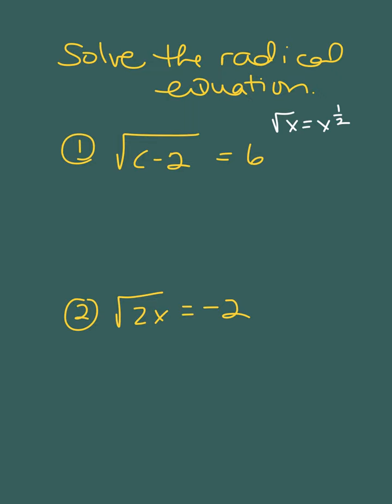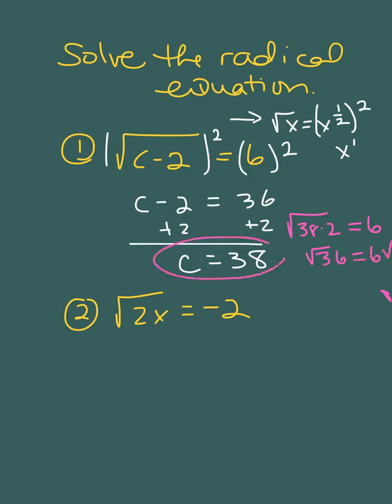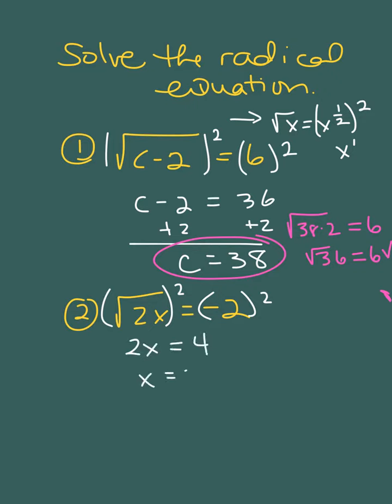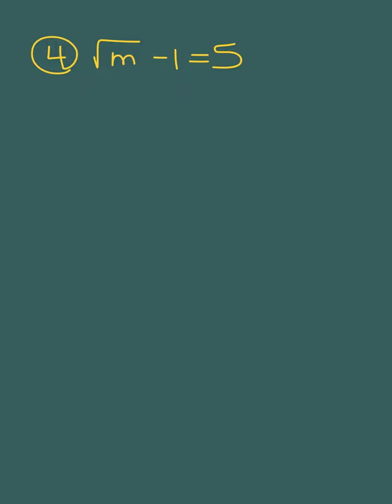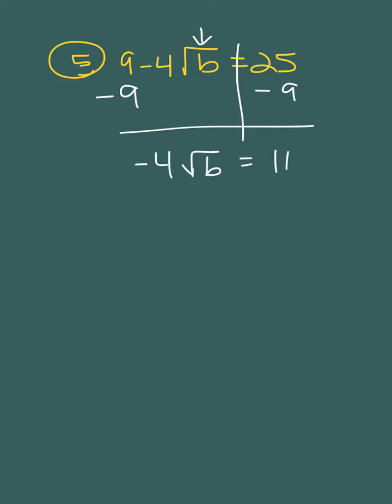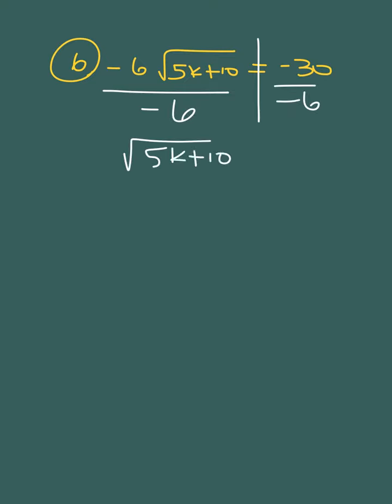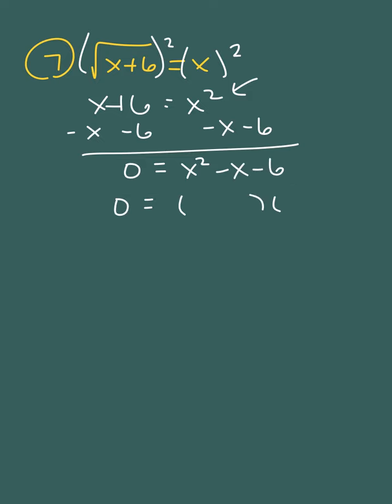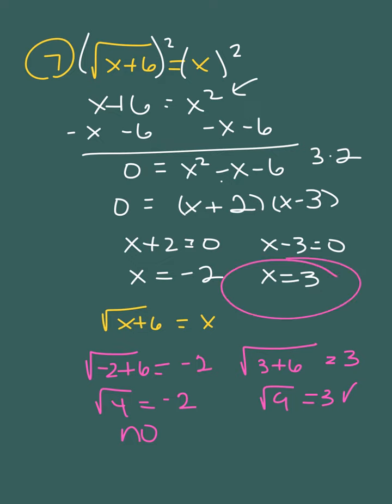Solving Radical Equations